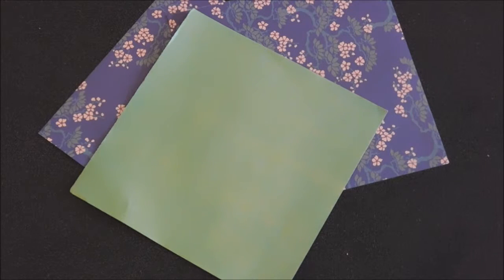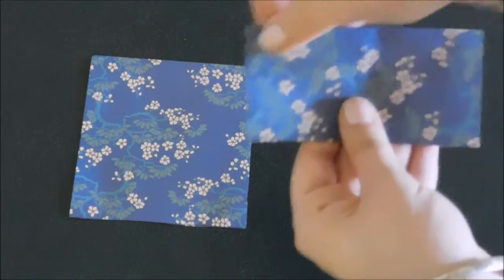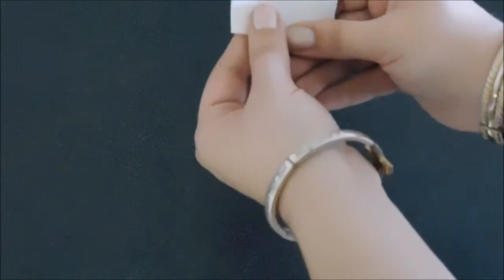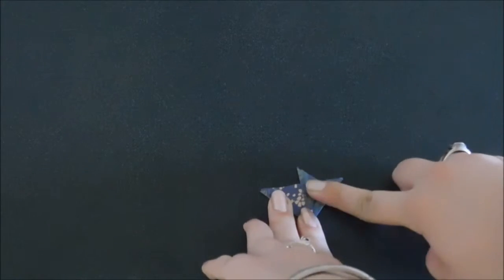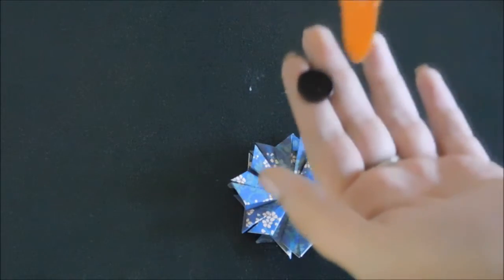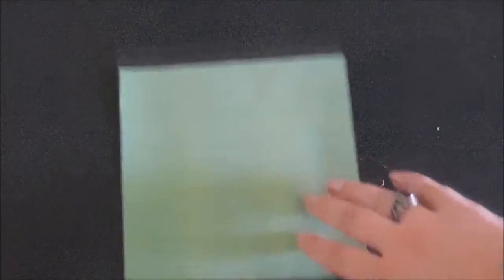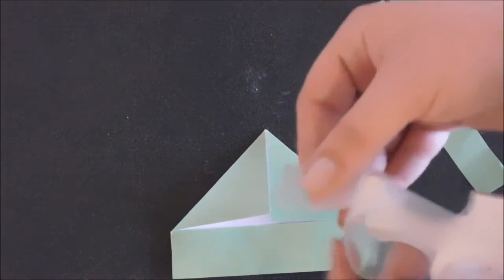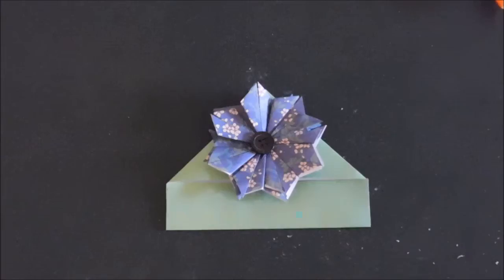Origami Flower Bookmark - Origami Final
This was a project for my class the Art and Math of Origami. The original directions for this flower can be found